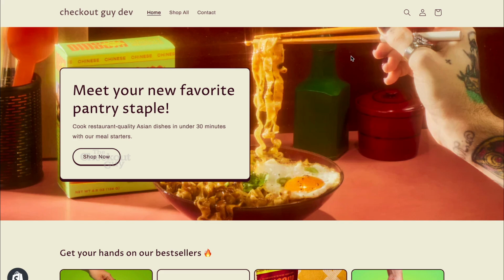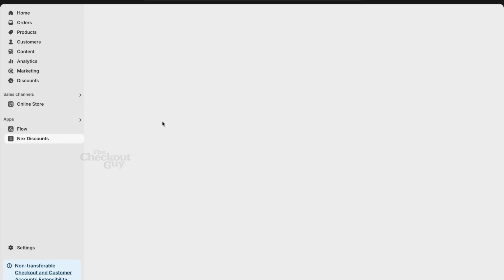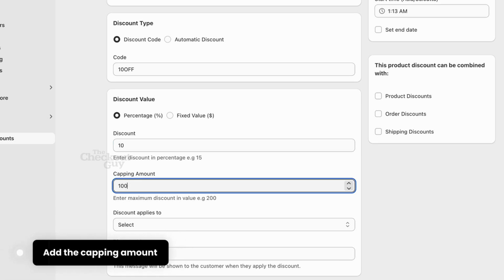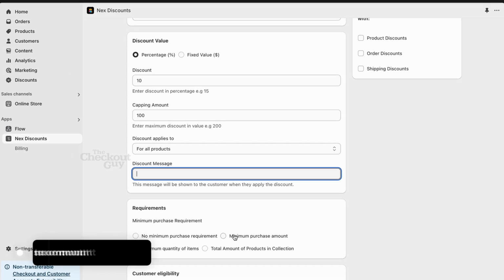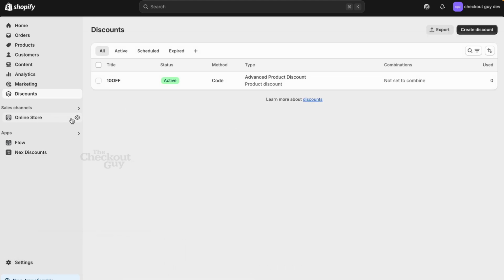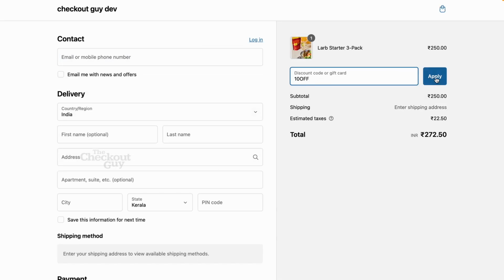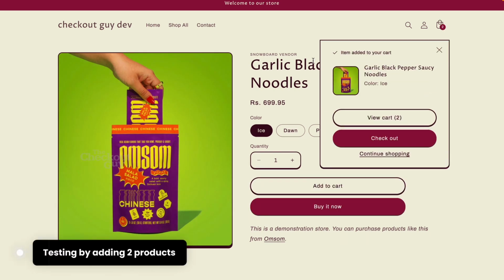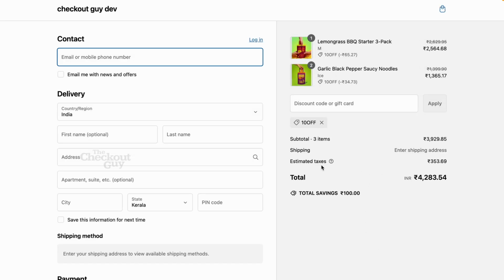How to Set Capping Discount in Shopify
💡 Why use capped discounts?
Capped discounts help you control the maximum discount a customer can receive, even if they buy multiple items.

🛠️ Tools featured in this tutorial:
Nex: Capping Discounts

⏱️ Timestamps:

00:00 - Introduction
00:11 - Introduction of Application
00:25 - Click on Create New Discount
00:30 - Give a title
00:40 - Give a Discount Percentage
00:46 - Add Capping Amount
00:52 - Select Discount Applies to
01:03 - Add a Minimum Purchase Amount
01:08 - Give Customer Eligibility
01:16 - Save it
01:23 - Click on Discount Code to Edit
01:27 - Testing on the Store
01:34 - Testing with below 500 Rupees
01:45 - Testing with Above 500 Rupees
02:00 - Testing by Adding 2 Products